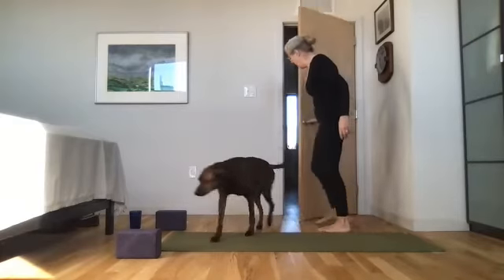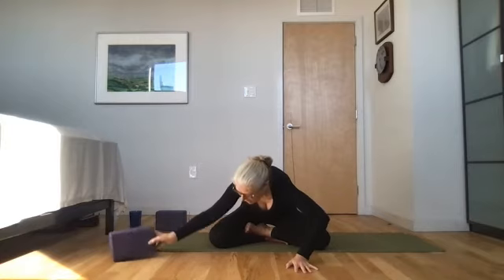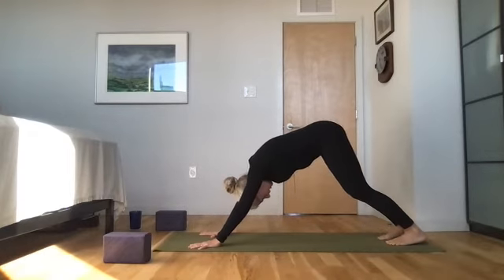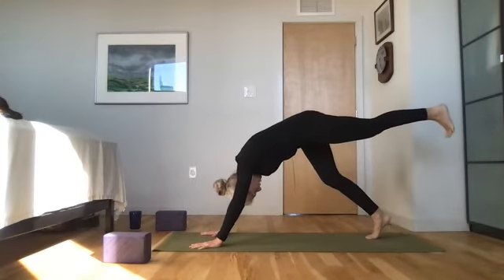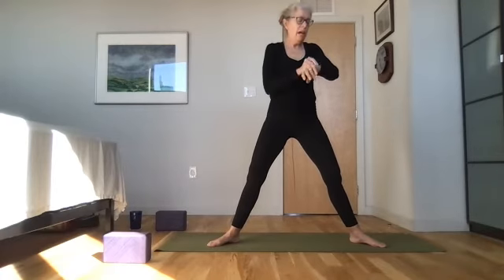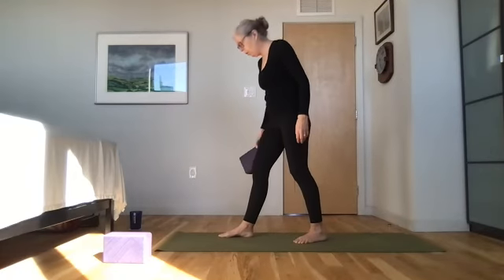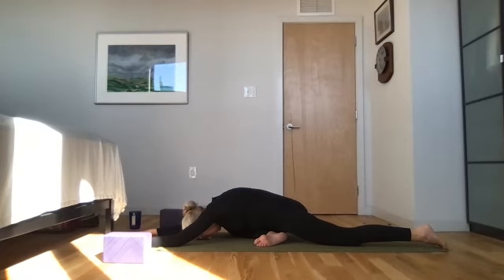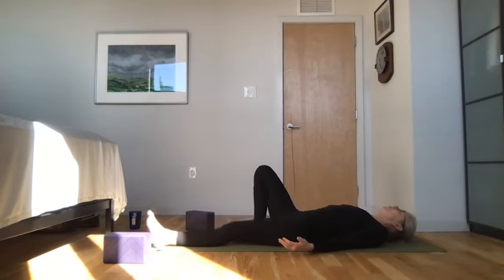Gentle Yoga with Sarah - February 25th, 2021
Good for beginners and those with a yoga practice who want to experience the benefits of mindful breathing, good alignment, improved flexibility and balance. The only requirement is that you can get down on your mat (and up again!). We will take it one step at a time TOGETHER.

Props: A yoga mat setup on an uncarpeted surface if possible, a yoga block or two, a beach towel, a glass of water, and a computer with a microphone and speaker that can connect to the internet.